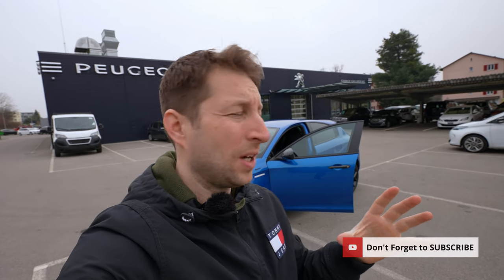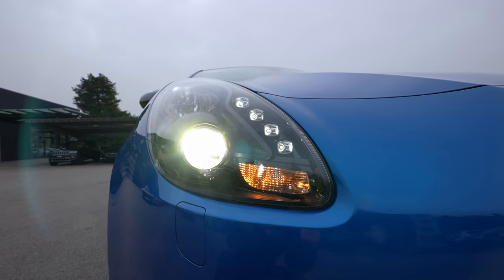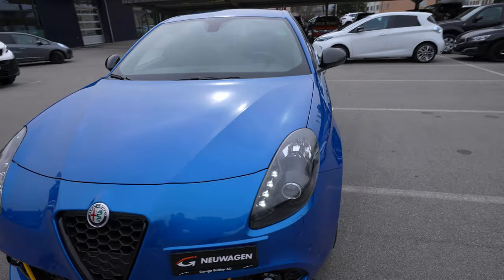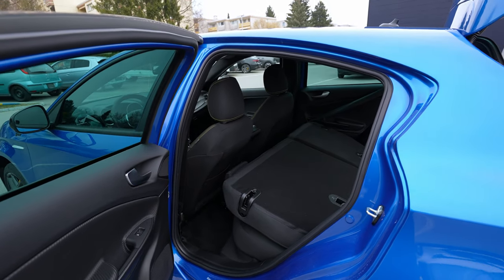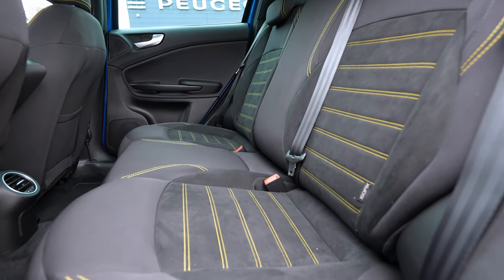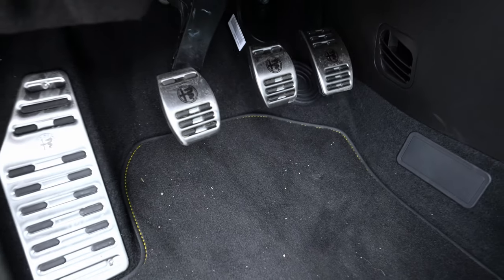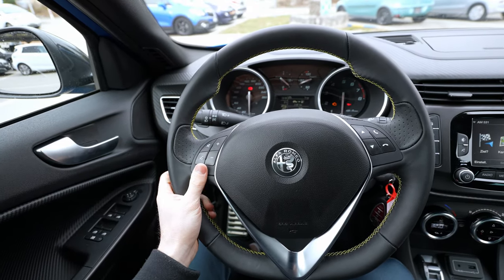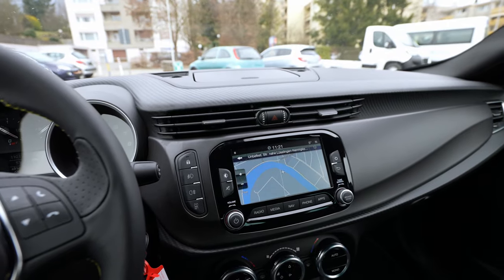New Alfa Romeo Giulietta 2021 Review Interior Exterior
Alfa D.N.A. is the exclusive Alfa Romeo driving mode selector that lets you adapt the distribution and performance of the Giulietta to suit the road conditions and your driving style.It’s more than just an extension of your smartphone. The Alfa Romeo Giulietta infotainment system lets you access all of your information quickly, safely and easily.

The new range offers the possibility of personalizing the Alfa Romeo Giulietta thanks to practical optional packs allowing the car to be configured to measure. The Carbon Look Pack further adds to the dynamism thanks to a specific aesthetic involving the side skirts, the grille and the mirror caps.
Sporty spirit also for the Veloce Rosso and Sport Giallo packs, which include red or yellow details: stitching on the steering wheel, gearbox and parking brake, bumper linings and brake calipers.
Finally, the optional Alfa Connect 7 "Alpine multimedia system with Apple CarPlay and Android Auto integration, reversing camera and parking sensors, USB-HDMI input. Thanks to Alfa Connect and Alfa Connected Services, the vehicle guarantees a connection experience Thanks to the availability of Apple CarPlay and compatibility with Android Auto, Alfa Connect guarantees full, simple and secure access to smartphone functions, such as music, calls and navigation directly on the vehicle screen.

All engines of the new Giulietta comply with the Euro 6D temp standard. It is possible to choose between the turbo petrol 1.4 with 120 hp, the Multijet 1.6 with 120 hp with automatic transmission Alfa TCT and the powerful 2.0 with 170 hp with Alfa TCT. The Alfa TCT transmission operates in fully automatic and sequential mode. The precise and ergonomic shift lever up and down positions are managed manually by the driver, who can also choose to combine the paddle shifters on the steering wheel. Thanks to the Alfa DNA drive selector, it is possible to choose the dynamic behavior of the car, by intervening on the engine torque, on the brakes via the pre-filling device, on the TCT switching logic, on the response of the engine.

While the Alfa Romeo Giulietta’s sporty design and distinctive features make it stand out, it is the adoption of a McPherson front suspension and Multilink rear suspension that turns it into a unique driving experience. Additionally, the active Dual Pinion steering guarantees a more sensitive and accurate feel behind the wheel.

Giulietta Sport
The details of the Giulietta Sport define the typical Alfa Romeo character: the 17-inch “Ellisse” light alloy wheels in black, the front and rear sport bumper profiles in red and the headlights in carbon look. The handles, mirrors and the Giulietta inscription are finished in "Glossy Black". In addition, the dark windows, sport pedals and the sill plate are made of aluminum. Inside, the seats are in fabric and Alcantara, red stitching on the steering wheel, gearbox and handbrake as well as aluminum pedals enter the market.
The new “Yellow Sport Package” is available as an option and includes contrasting yellow stitching for the seats, steering wheel, gearbox and handbrake, front and rear bumpers with yellow moldings and the reinforced Brembo brake system with yellow calipers.

Giulietta Executive
The Giulietta Executive represents the best version from the point of view of elegance and comfort and is characterized by exclusive finishes: new front and rear bumpers with silver details such as the satin finish of the grille, the mirror caps, the door handles and the chrome finish of the crystal profiles. The interior is determined by comfort, thanks to numerous standard installations such as: rain and twilight sensors, electro-chromic rearview mirror, electric exterior mirrors, front and rear parking sensors. Added to this are aesthetic contents such as 17 "alloy rims and connectivity: also as standard the 6.5" Uconnect Radio Nav infotainment system with touchscreen,

Giulietta Veloce
The range is completed by the Veloce version - the maximum expression of the sportiness of the new Giulietta - which offers both specific Dark Miron aesthetic elements for an even sportier look and technical contents for an even more stimulating driving experience. . Exclusive yellow profile sport bumpers to match Brembo brake calipers, a larger brake system and oversized twin tailpipe. Among the highlights, the exclusive “Veloce” badge, tinted rear windows, headlights with carbon details and gloss Miron anthracite finish for the mirror caps, handles, radiator grille, fog light frame and the new 18 Alloy rims ".